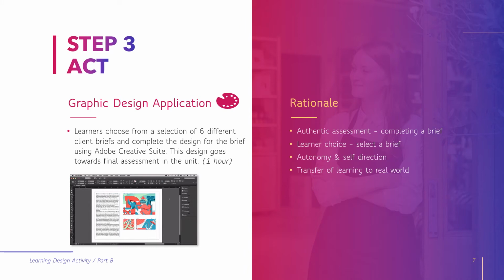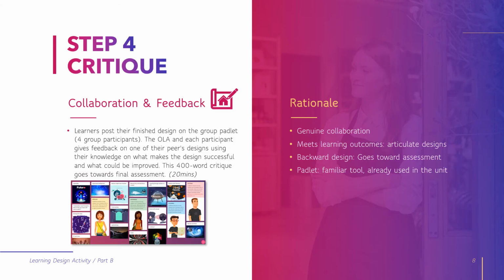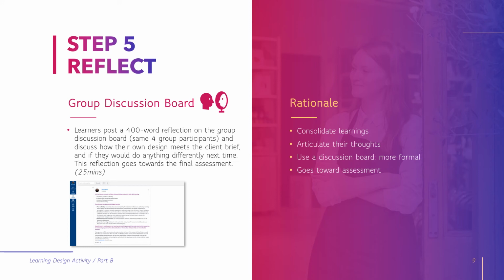Learning Design Activity | Belinda Wilson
Rationale for learning design activity
Designing for Learning